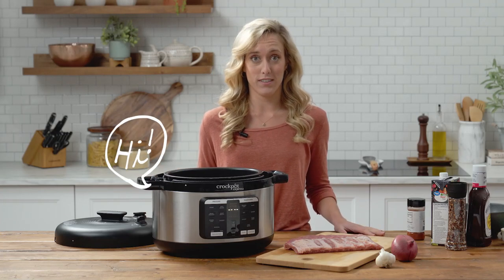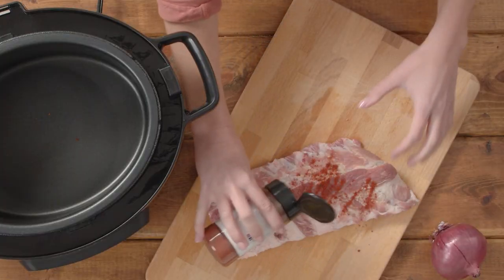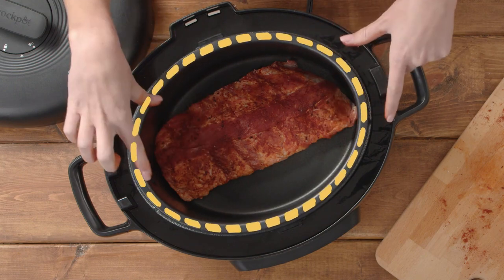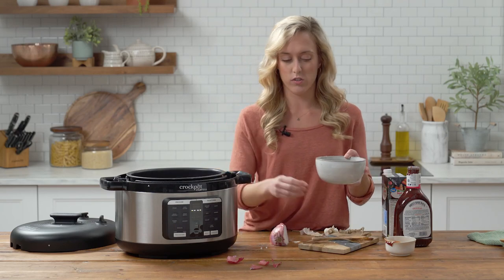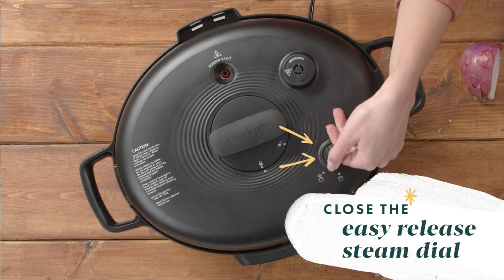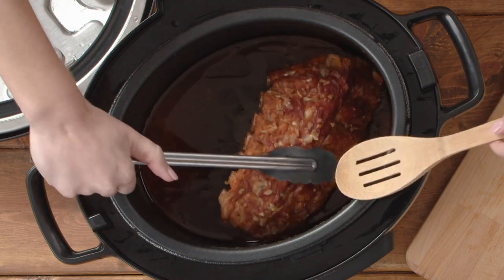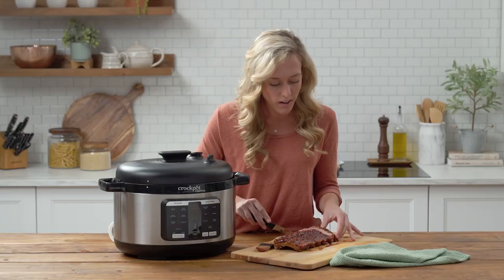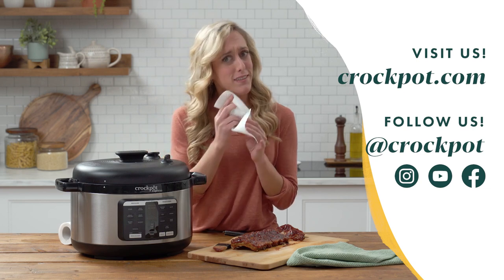How to Cook Baby Back Ribs with the Crockpot Express Oval Pressure Cooker - Pressure Cooker Recipe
"Learn how to cook our delicious baby back ribs in under an hour by using the Crockpot Express oval pressure cooker. Pressure cooking baby back ribs avoids using dishes and does not require you to use your stove, to save both time and effort in cleaning up. The easy lid with quarter turn can be used with one hand for convenience while cooking your ribs. The steam release dial is easy to use and keeps your hands away from the hot steam when releasing the pressure. Enjoy this tasty recipe and more using your Crockpot Express!

Ingredients:

1 rack pork baby back ribs
1 cup barbeque sauce
¾ cup chicken broth
1/8 cup chopped red onion
½ tsp minced garlic
sea salt
black pepper

Plus:
Your favorite BBQ seasoning rub!